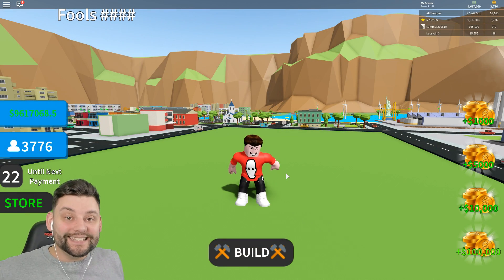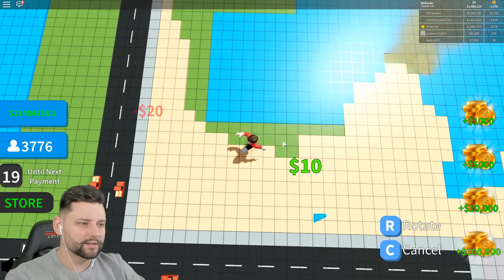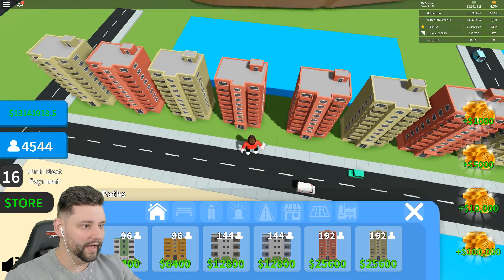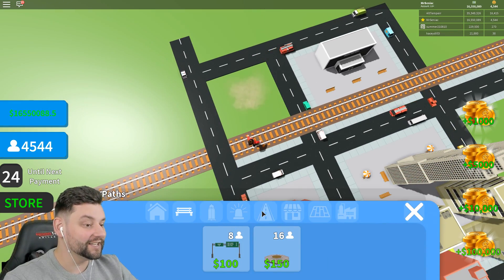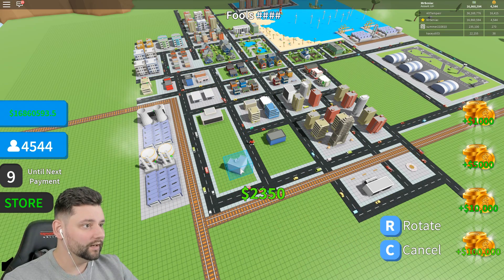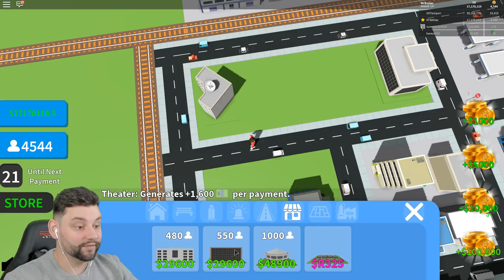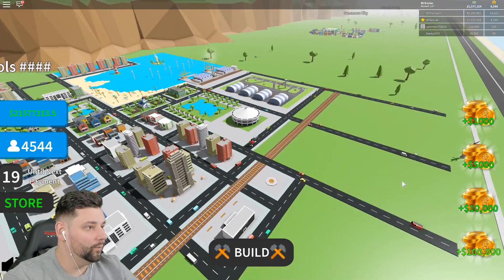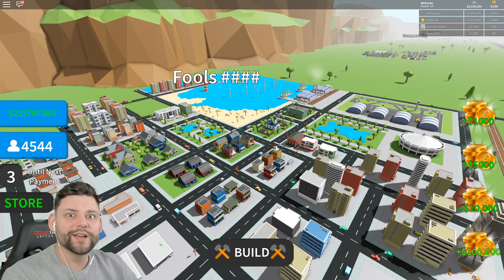HUGE CITY EXPANSIONS in ROBLOX CITY TYCOON